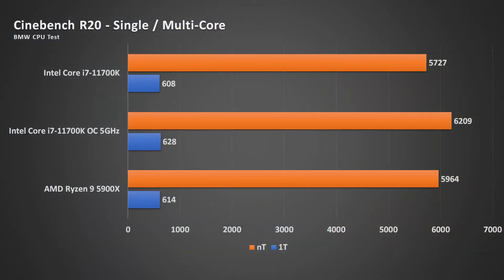Intel Core i7-11700K Review - Reasonably Competitive Stuff from Intel!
NOTE : There is a typo on the Cinebench chart, it is AMD Ryzen 7 5800X, not the Rzyen 9 5900X. My mistake, I apologize for this blunder.

I must admit I wasn't expecting much from an Intel 11th generation processor regardless of model, however I need to test out some Z590 motherboard and from my contacts I got the Intel Core i7-11700K - I was expecting poor results but I was impressed that the Intel Core i7-11700K even out of the box could give the AMD Ryzen 7 5800X and AMD Ryzen 9 5900X a run for their money.

Productivitiy / Multi-core workloads is not an Intel thing now but pushing framerates however, the 11th Gen Intel Core processor is still relevant, though I must say the i7-11700K is the killer of the i7-11900K which is a joke of a processor.

For this video I'd like to thank Idealtech for arranging a retail unit to me, please check out their - IdealTech probably the most famous PC Builder in Malaysia now, I've seen them grow over the years and they're really passionate about PC Building. If you're in Malaysia and need a PC, head over to IdealTech.